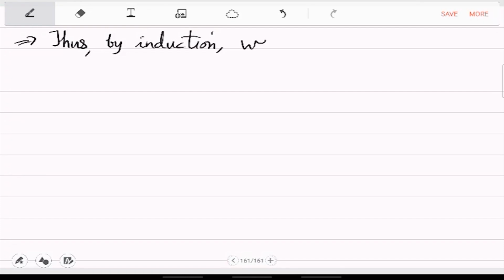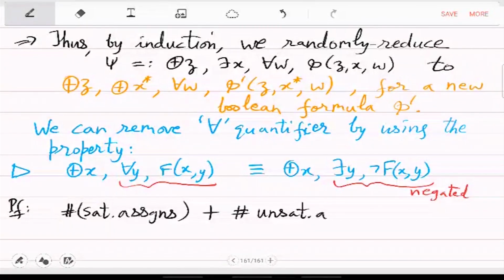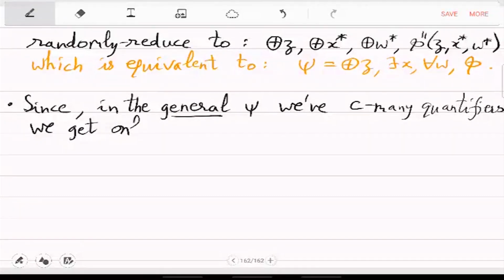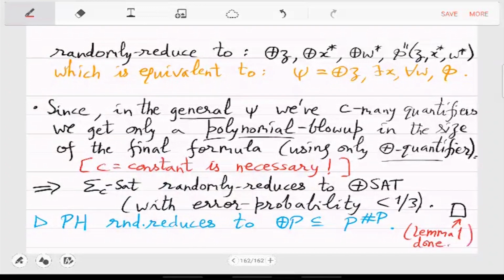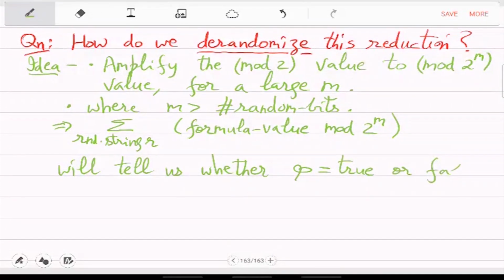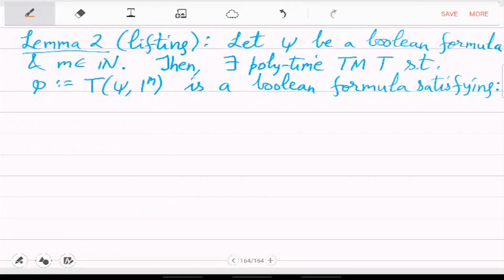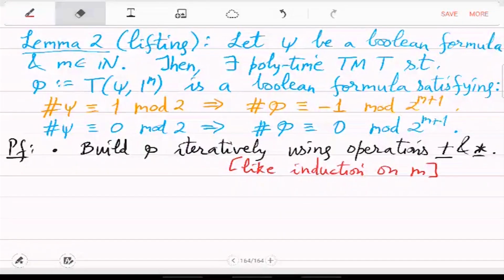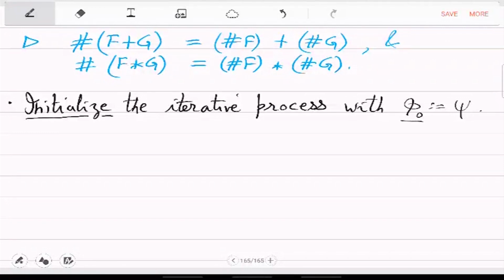Lecture 17 : Part B - Randomized Reduction of PH to Parity-P